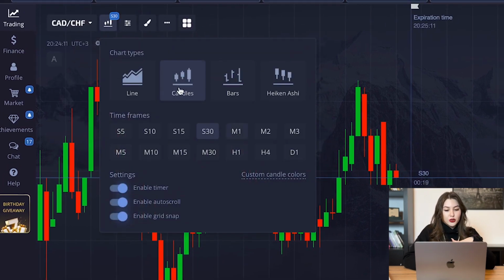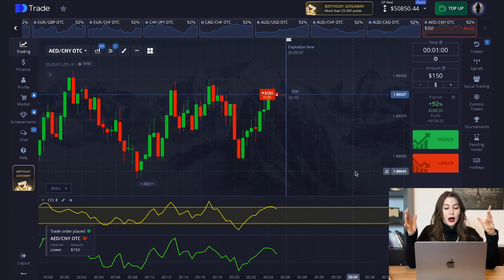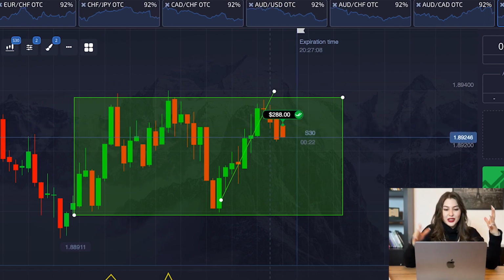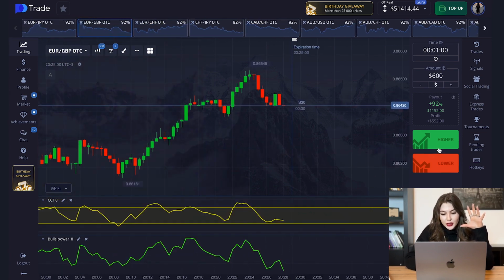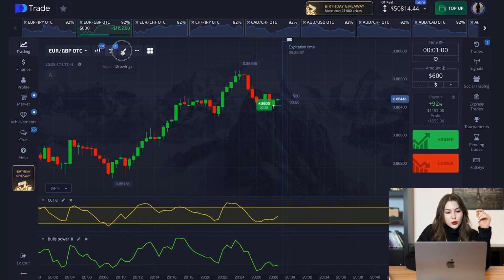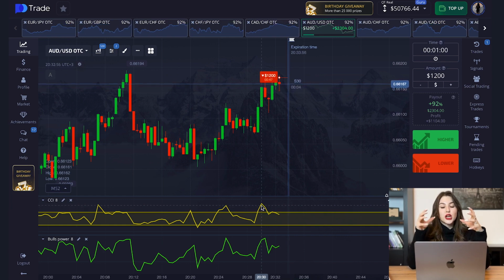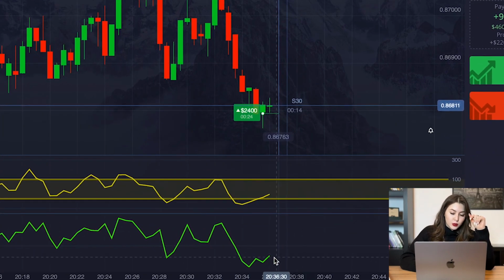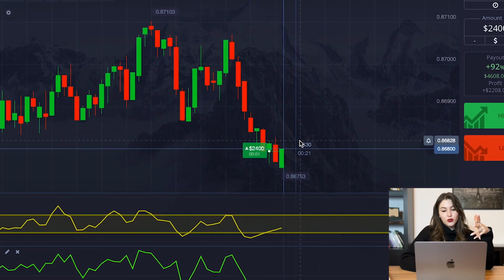HOW TO INVEST YOUR MONEY WHEN YOU DON'T KNOW ANYTHING ABOUT INVESTMENT 🤑🚀💸💵💴💶💷💳💰June 1, 2024